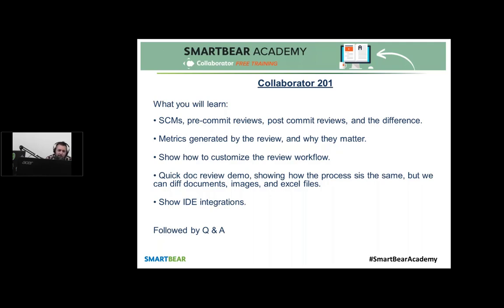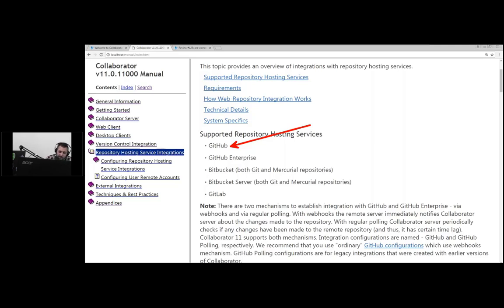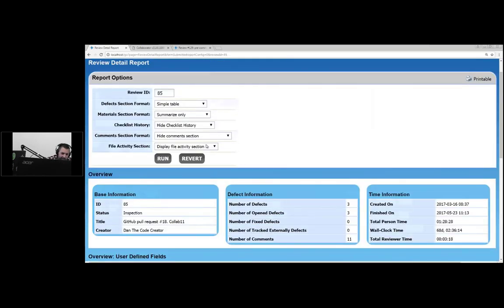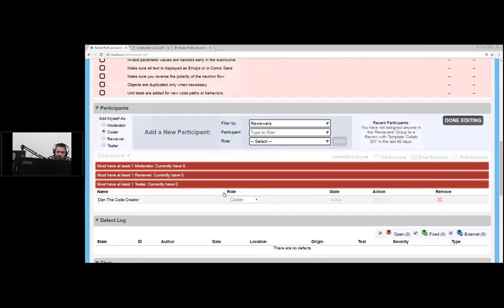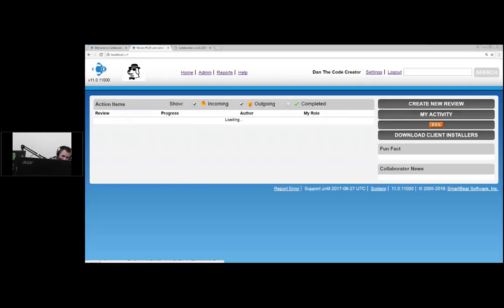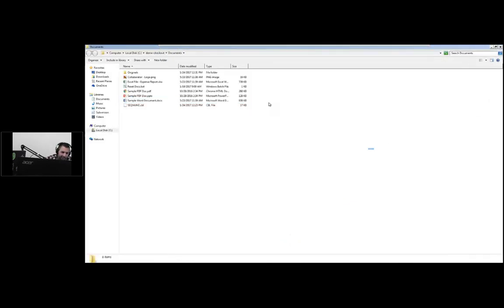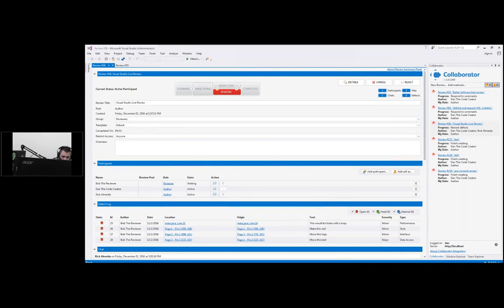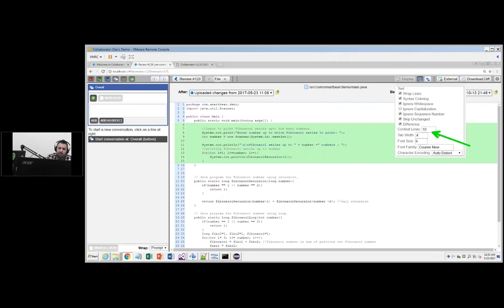Collaborator 201: IDE Integrations, SCMs & Pre-Commit Reviews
With custom review templates and checklists in Collaborator, it is easy to build peer review frameworks that actually make sense for your team. Once you know what works, you can standardize reviews by setting rules around required participants or groups, configuring reminder notifications, and pulling weekly defect reports.